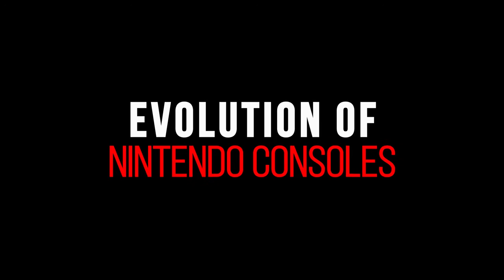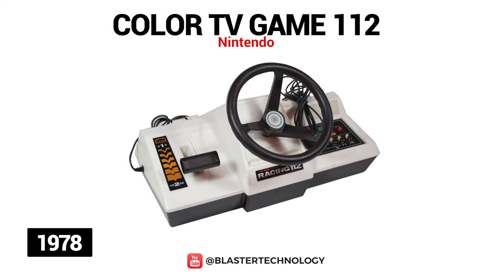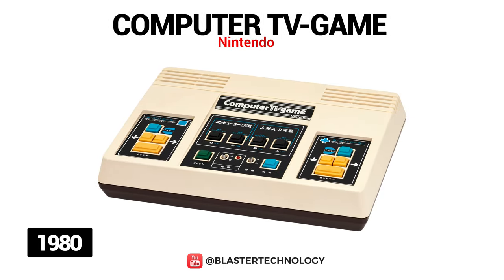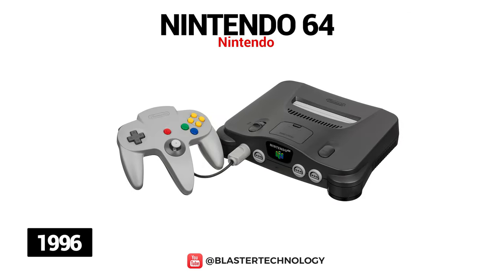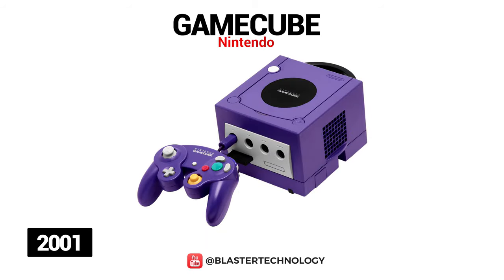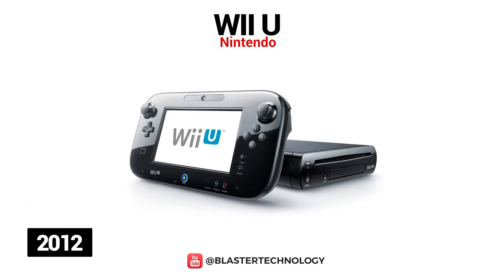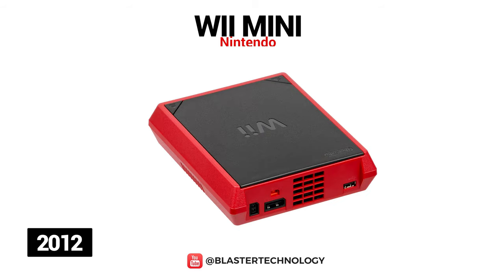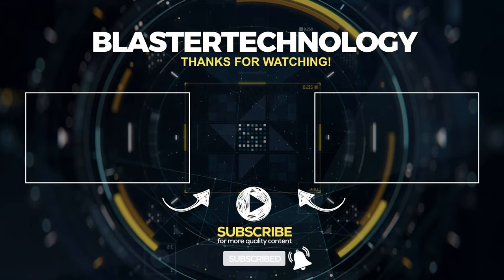Evolution of Nintendo Home Consoles 1977-2017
In this video you will see how Nintendo consoles have evolved over the years. Surely many of you fondly remember the moments when you played on the old Nintendo consoles. So let's take a look at their evolution.

🕒 TIMESTAMPS 🕒

0:00 - Nintendo Color TV Game 6
0:40 - Nintendo Color TV Game 15
0:49 - Nintendo Color TV Game 112
1:04 - Nintendo Color TV Block Kusure
1:33 - Nintendo Computer TV Game
1:44 - Nintendo Entertainment System (NES)
2:02 - Super Nintendo Entertainment System (SNES)
2:23 - Nintendo 64
2:50 - Nintendo GameCube
3:34 - Nintendo WII
4:13 - Nintendo WII U
4:45 - Nintendo WII Mini
5:10 - Nintendo Switch
5:41 - Outro